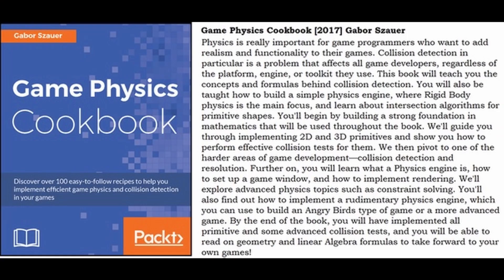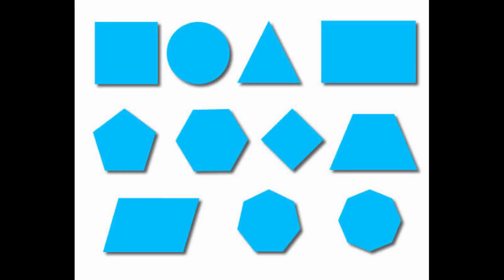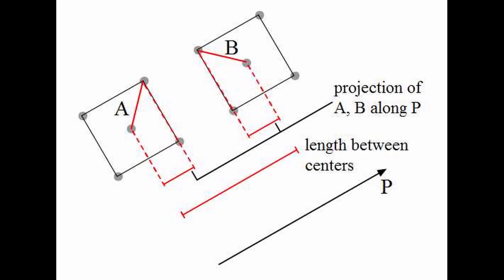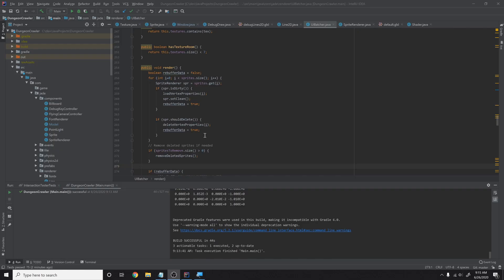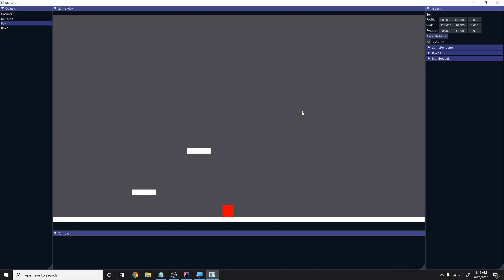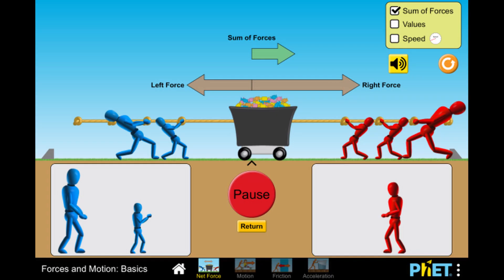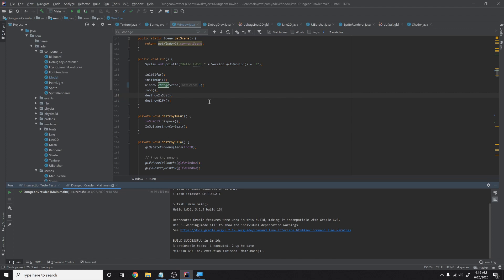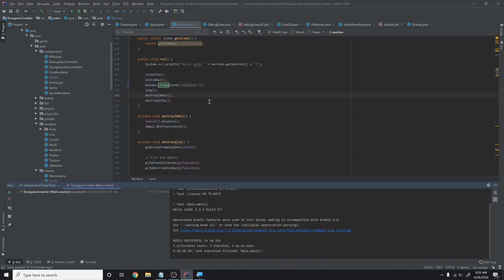Intro and Roadmap | Coding a 2D Physics Engine in Java #1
In this episode, I give a roadmap that describes the direction I will be taking this series. Specifically we will be covering these topics:

* 2D Primitive Shapes
 - Points
 - Lines
 - Circle
 - Rectangle
 - Oriented Rectangle
 - Point Containment (Is the point in the shape?)
 - Line Intersection (Is this line intersecting the shape?)
* 2D Collisions
 - Circle v Circle
 - Circle v Rectangle
 - Circle v Oriented Rectangle
 - Rectangle v Rectangle
 - SAT
 - Rectangle v Oriented Rectangle
 - Oriented Rectangle v Oriented Rectangle
* Spatial Partitioning
 - QuadTree
 - Possibly Bounding Volume Heirarchy?
* Raycasting
 - Raycast v Circle
 - Raycast v Rectangle
 - Raycast v Oriented Rectangle
* Force Generators
 - Gravity
 - Spring force
* Constraint Solving
 - Simple Physics System
 - Simple Particle System
 - Verlet Integration
* Manifolds and Impulses
 - Manifold for rectangles
 - Manifold for circles
 - Linear velocity
 - Linear impulse
 - Angular velocity
 - Angular impulse